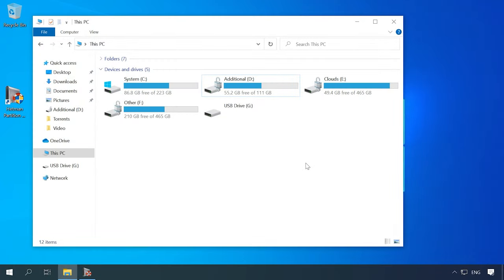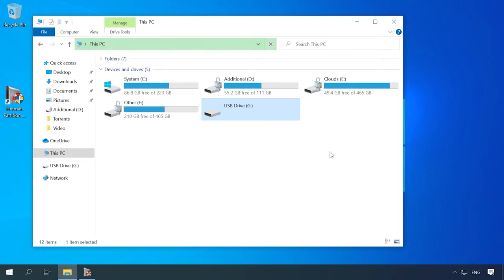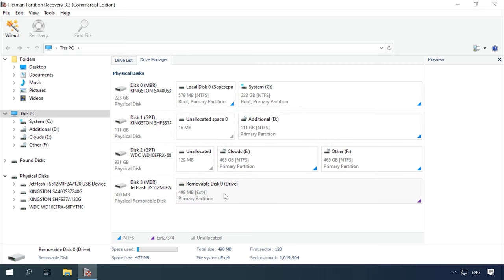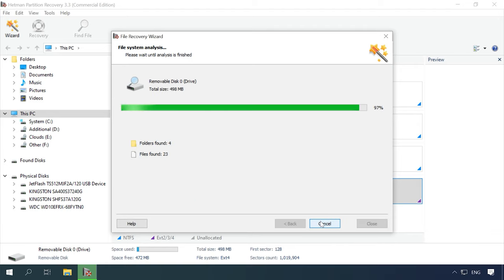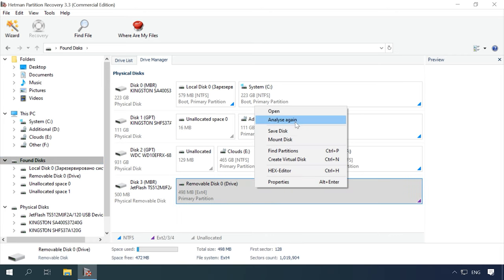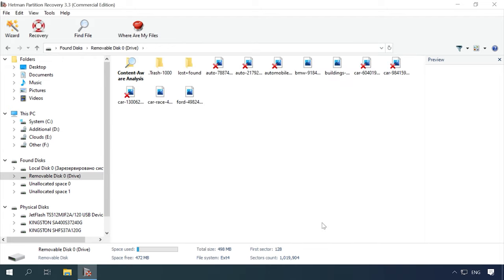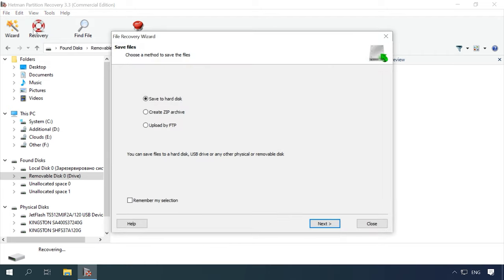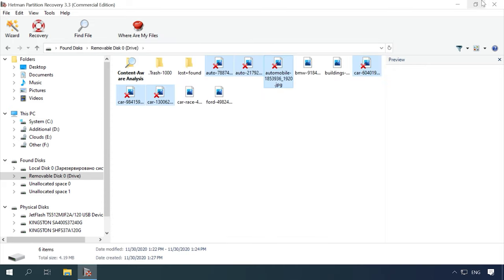🐧 Recover Linux Data From a USB Drive, Memory Card, Removable HDD With a Windows Utility in 2021 🐧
👍 In today’s video you’ll see how to recover lost data from a removable hard disk, a USB pen drive or a memory card with a Linux file system.

👉 How to Recover Data from a USB Flash Drive, Memory Card, Removable HDD in Linux With a Windows-Compatible Utility

📚 Content:
00:00 – Intro
00:51 - Linux file systems
03:10 - Recovering data from Linux

Hopefully, this video was useful. Push the bell button to receive notifications and never miss new videos. Leave comments to ask questions. Good luck.